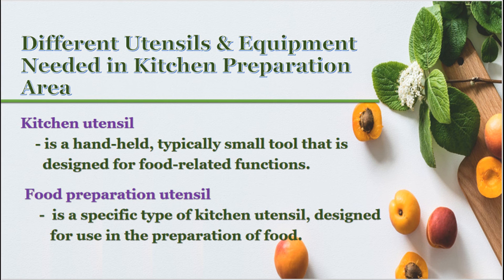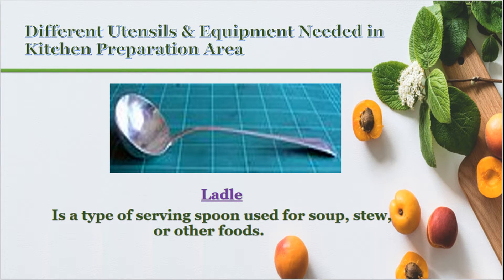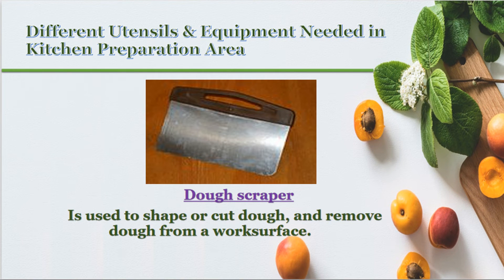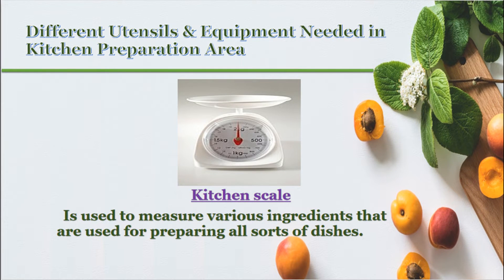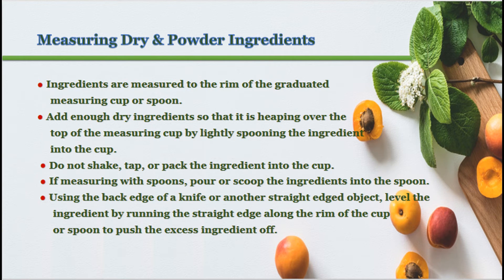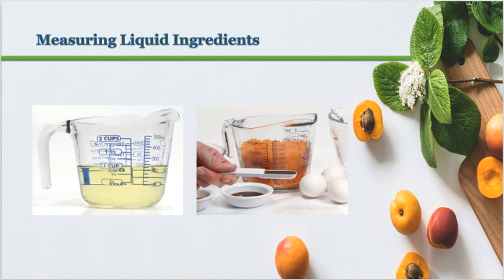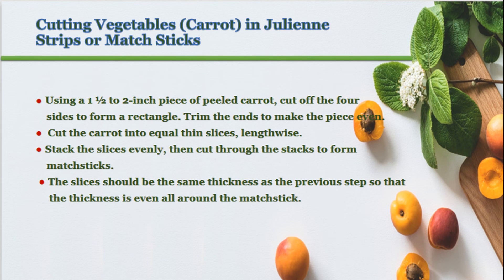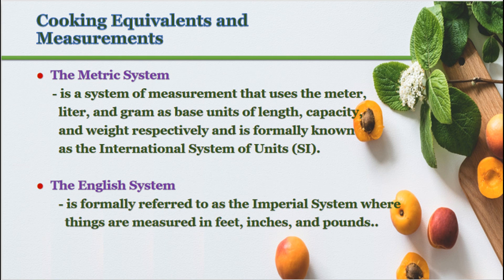NUTRITION & DIET THERAPY | MODULE 1: UTENSILS & EQUIPMENT USED IN FOOD PREPARATION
This video is intended for BS Nursing Level 2 students taking the subject Nutrition & Diet Therapy. This contains module 1 laboratory concepts such as the different kitchen utensils and equipment used in food preparation, proper tray set-up and service and some measurements and equivalents commonly used in preparing foods.